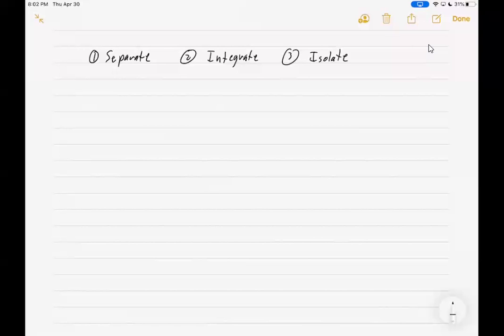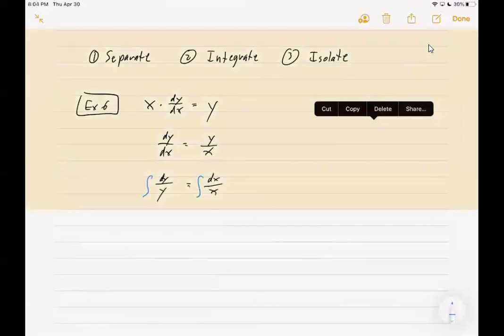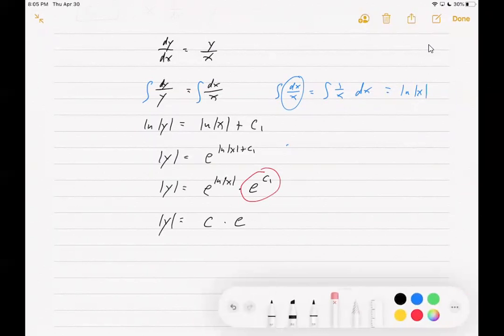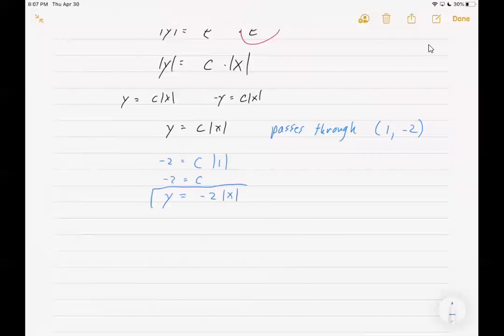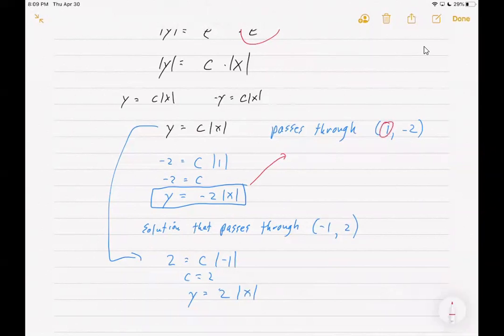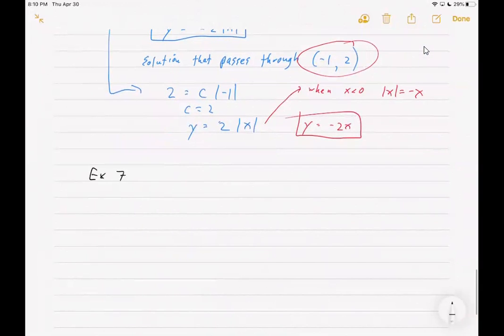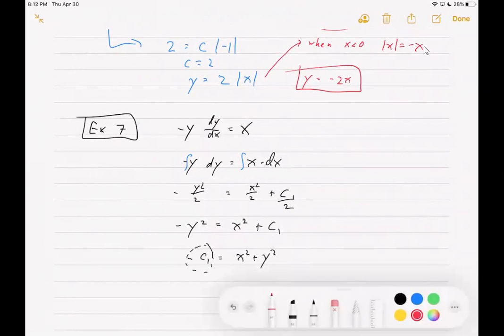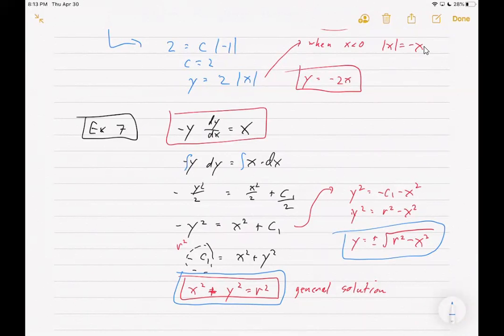Separable Diff Eq Part 2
A continuation of sample problems.